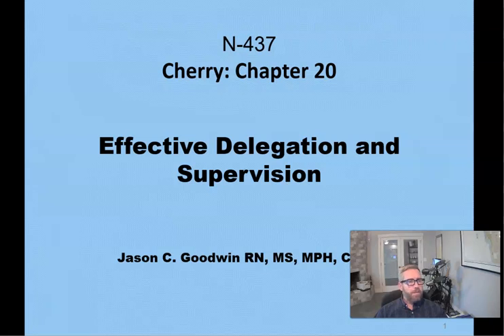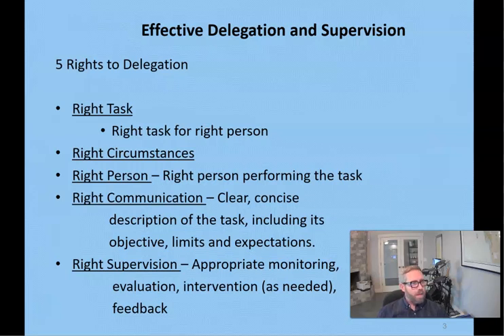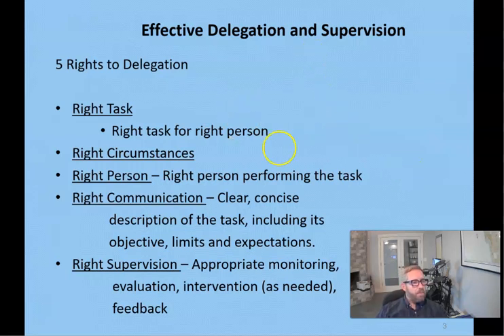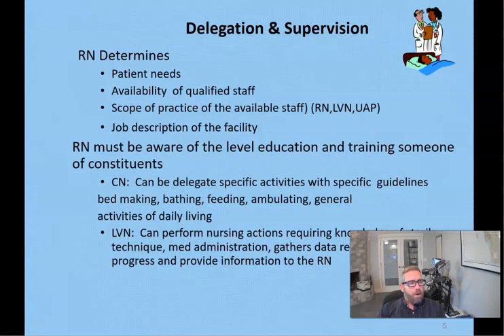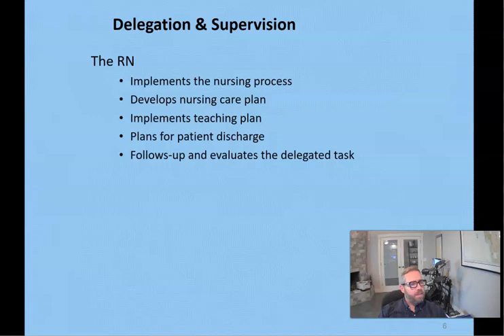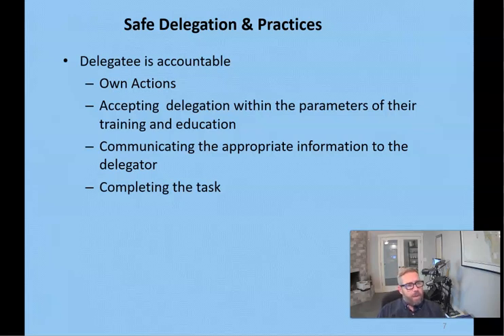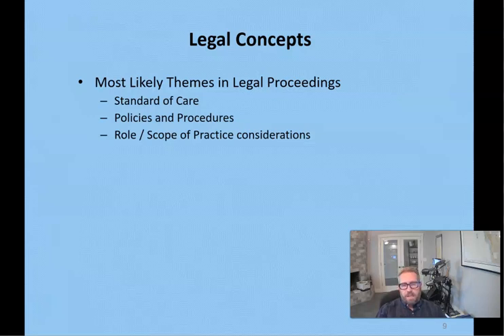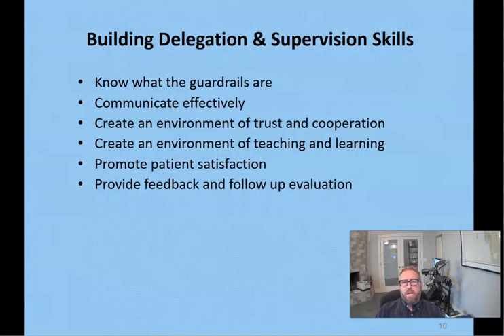Effective Delegation and Supervision in Nursing